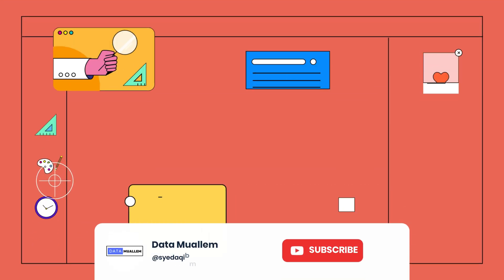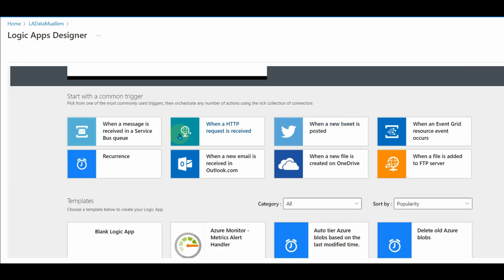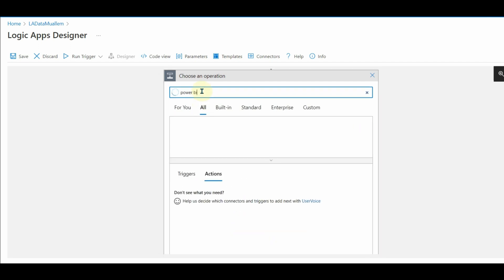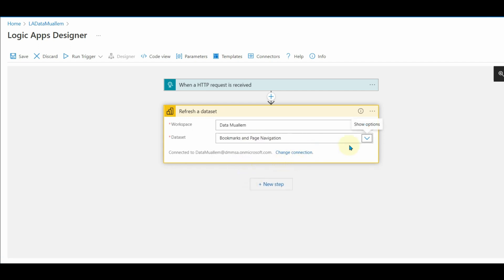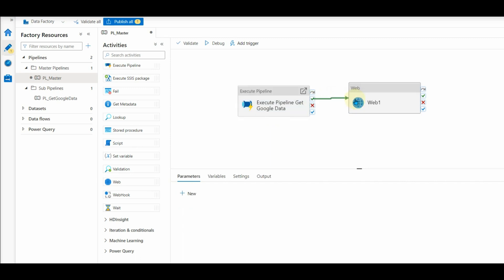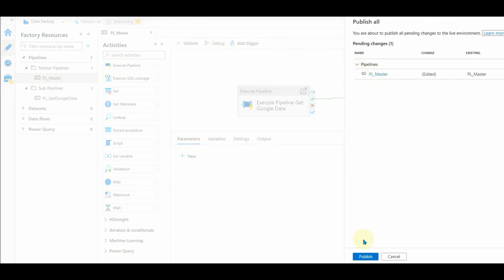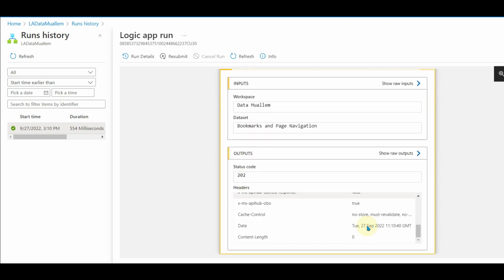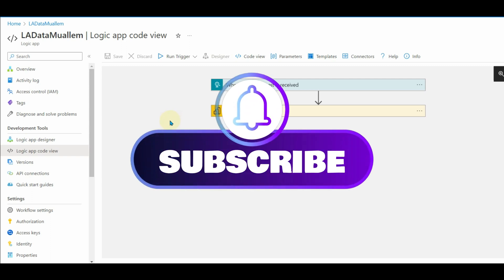Automate Power BI Dataset Refresh Using Logic App and Azure Data Factory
In this video, we will see how to auto-refresh Power BI Dataset in line with the ETL.
Azure data factory will trigger the logic app which will eventually trigger Power BI dataset refresh.

Timelines
0:00 Overview
0:46 Setup Logic App
2:20 ADF Web Activity
3:30 Debug
4:00 Monitor